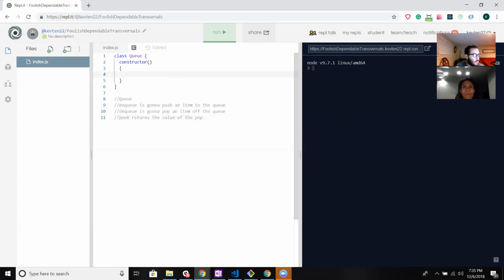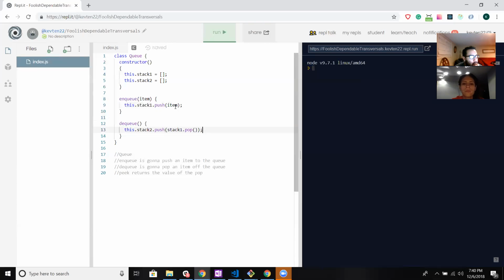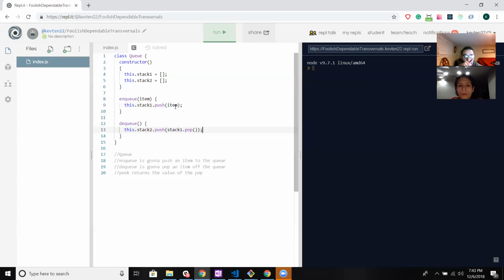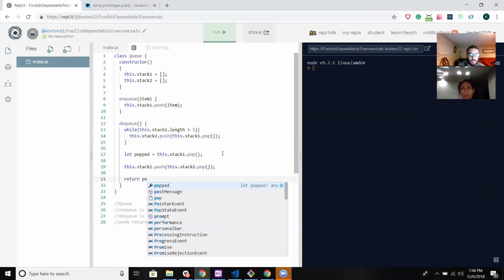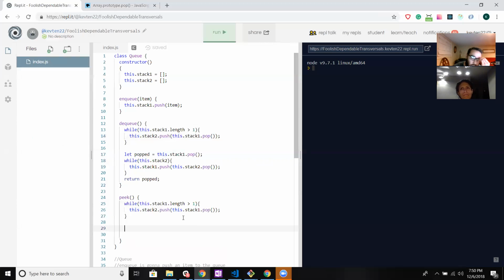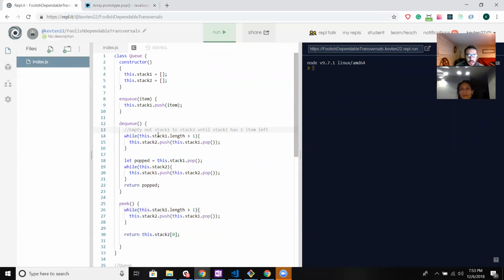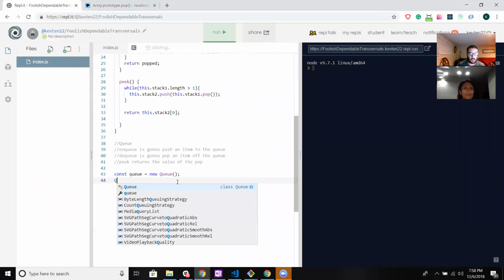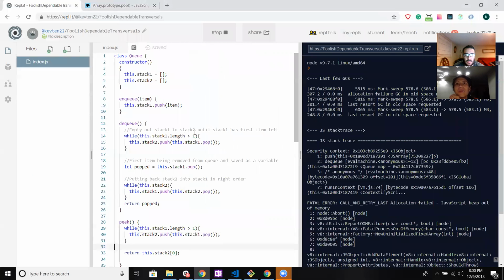White Boarding Challenge: Queue with Two Stacks